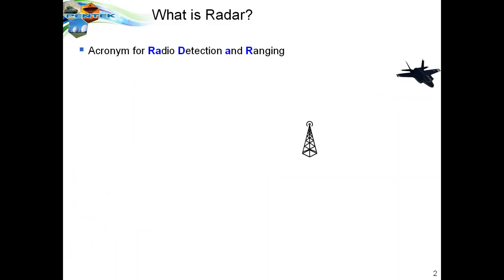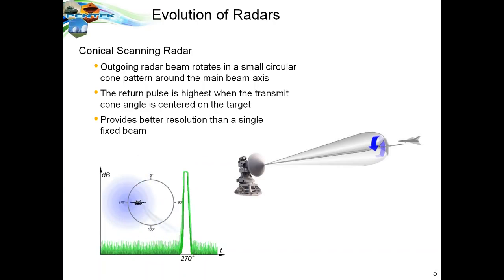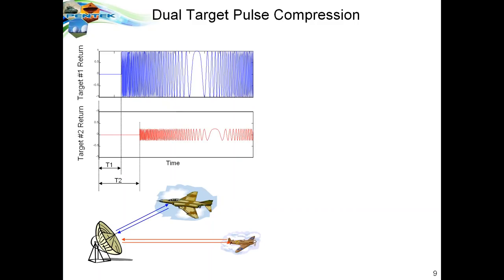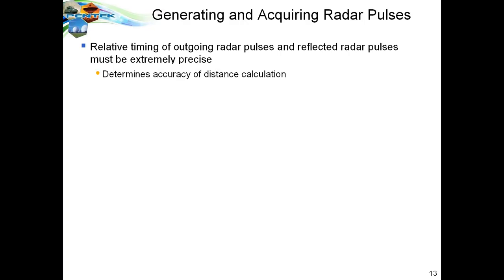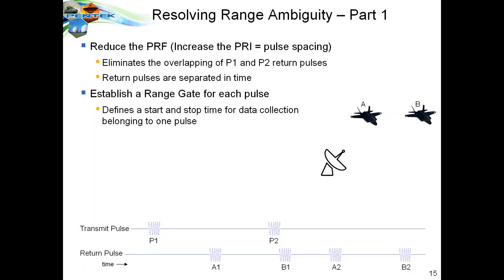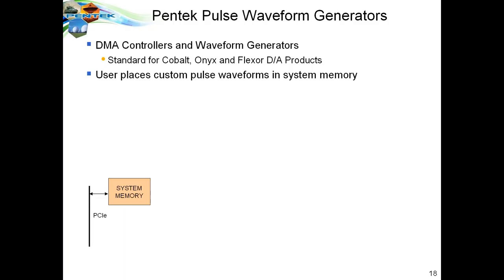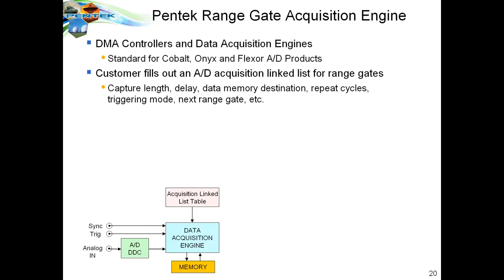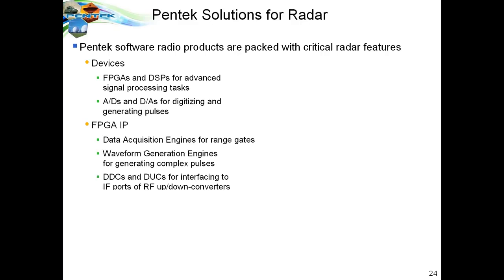AMAZING ! Radar Tutorial WILL LEAVE YOU SPEACHLESS- FLAT EARTH FAKE SPACE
are you ready to be amaze, think we have satellite in space knock yourself out